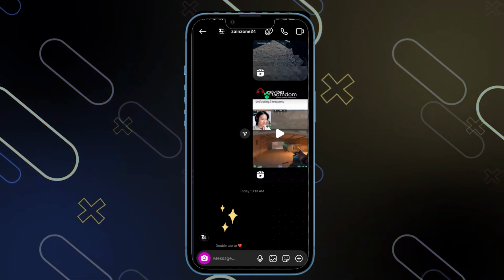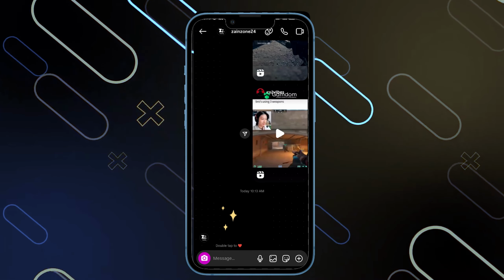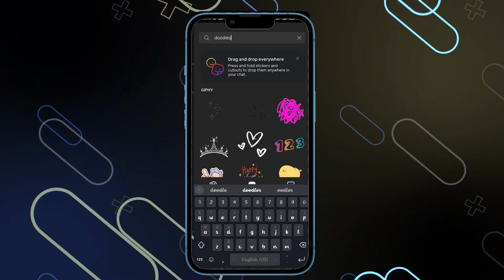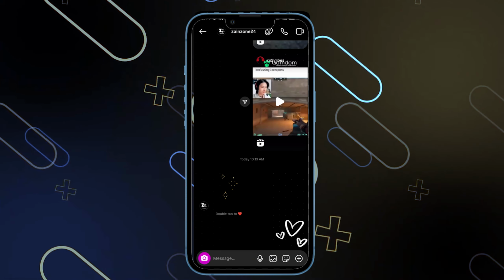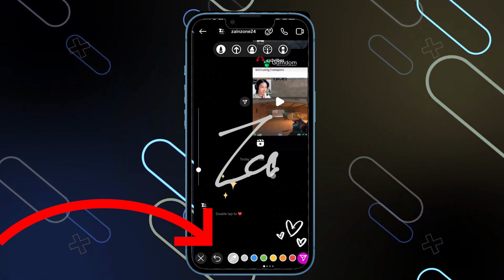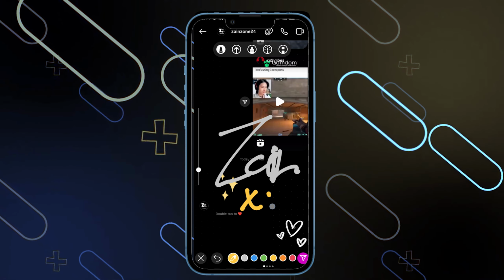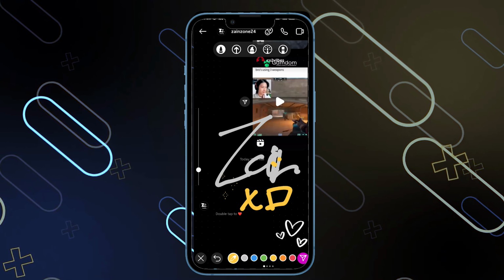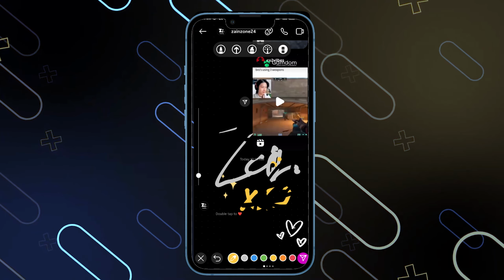How To Send Doodle In Instagram DMs (EASY!)